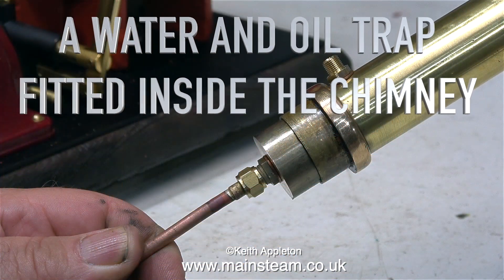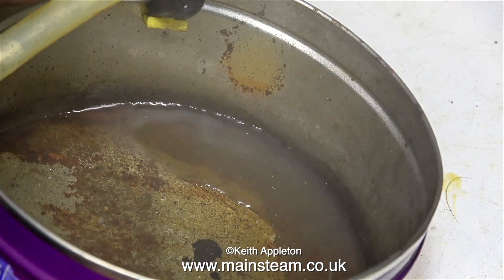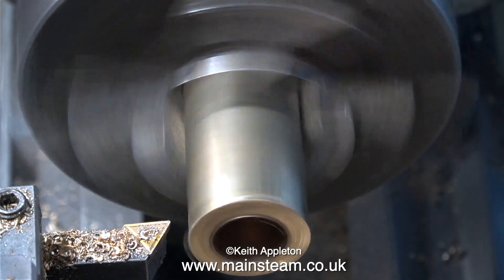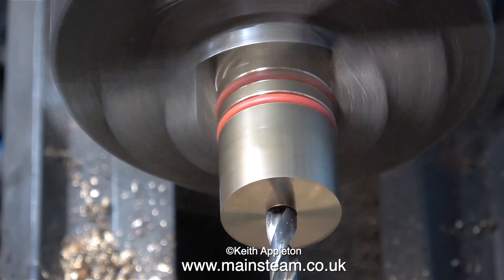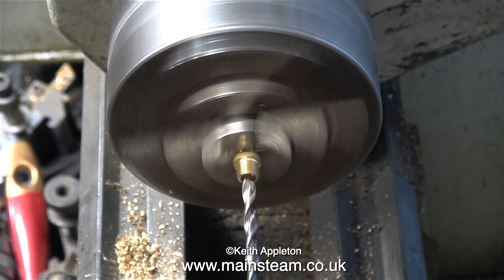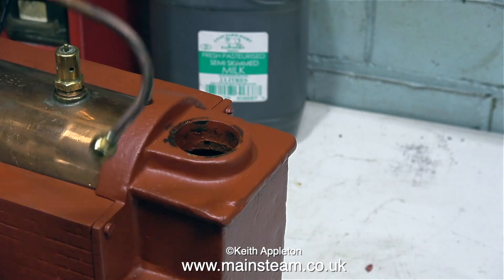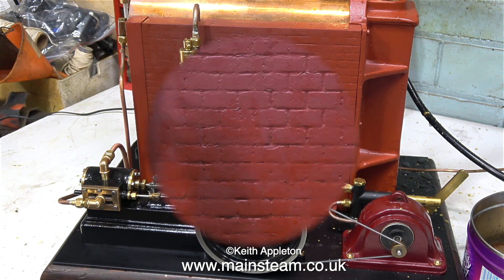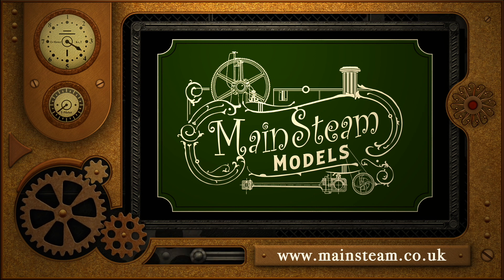A WATER AND OIL TRAP FITTED INSIDE THE CHIMNEY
A Water And Oil Trap Fitted Inside The Chimney. This was a experiment on a Bassett-Lowke Boiler to see if I could replace the usual "Condenser" type Oil Trap with a simple modification inside the existing Chimney.